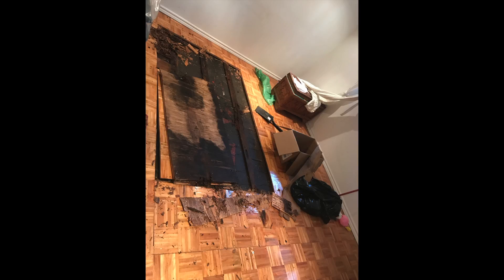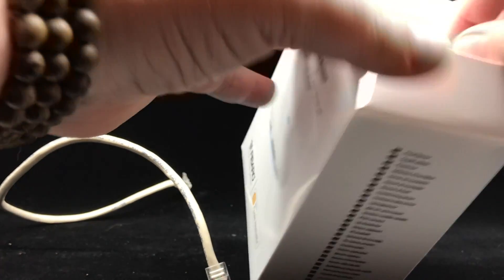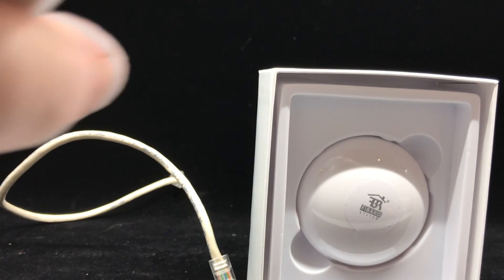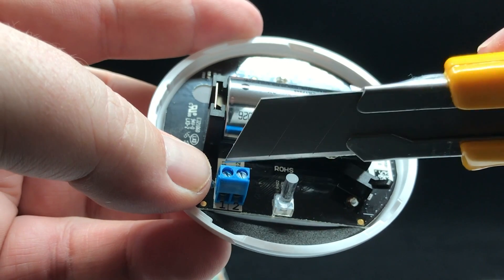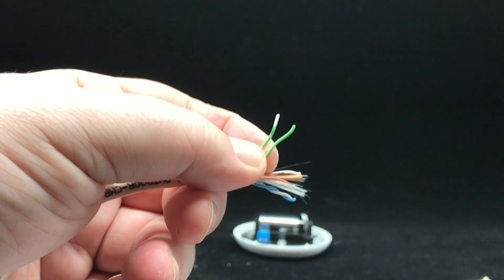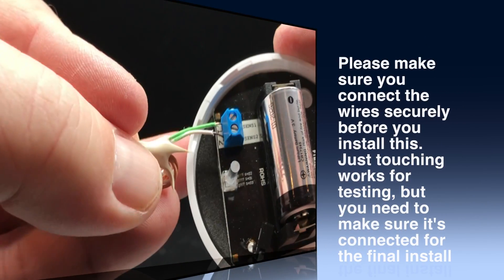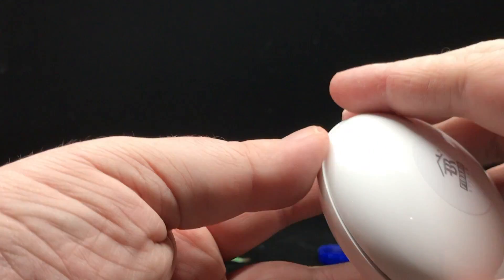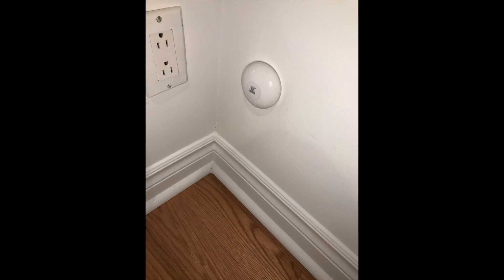Fibaro Flood Sensor with Extension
Demonstration of connecting an external lead to the Fibaro Flood sensor to detect water in a sub floor to help prevent major water damage and potential mold.  For more info on the Fibaro Flood sensor If you want to make your house just a little bit smarter using Apple Homekit, please check out my Udemy course for a discounted price